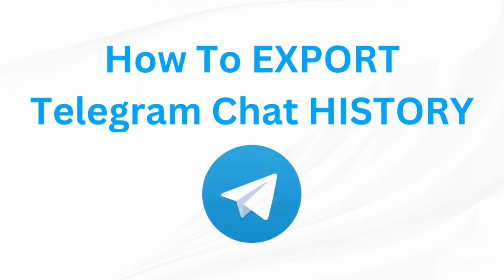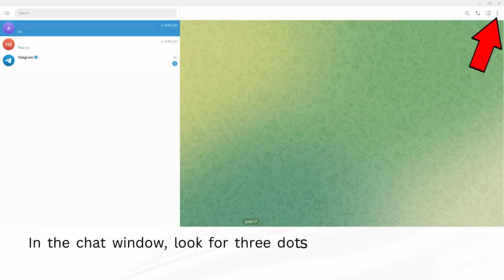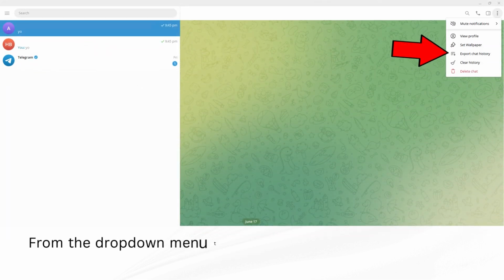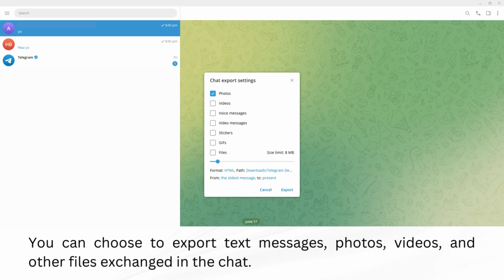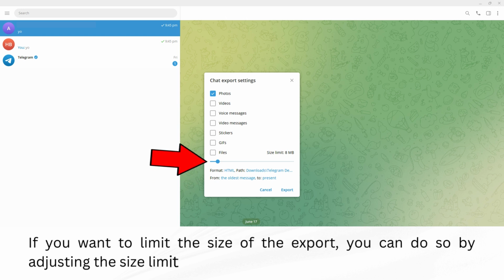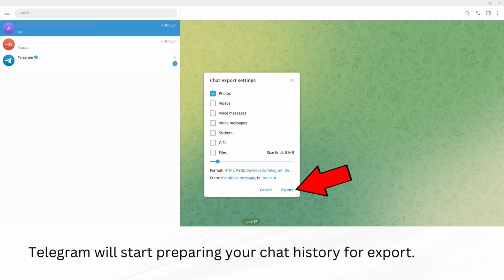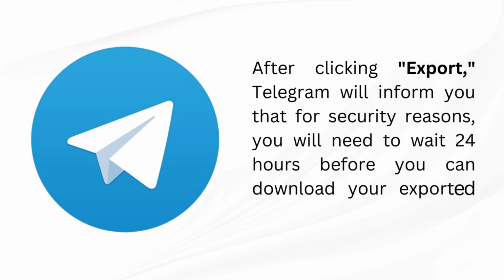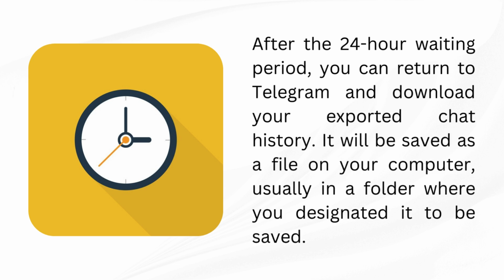How To EXPORT Telegram Chat HISTORY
Learn how to export Telegram chat history easily with this comprehensive guide! Whether you're using a PC or a Mac, this tutorial covers everything you need to know.

In this video, we'll walk you through the step-by-step process of exporting chat history to Telegram on PC and exporting chat history on Mac Telegram. You'll discover how to navigate Telegram's desktop application, select the chat you want to export, and customize your export settings.

Exporting your chat history is essential for keeping backups of your important conversations or for migrating data to another device. We'll show you how to export chat history Telegram while ensuring your data is securely saved.

Follow along and become proficient in managing your Telegram conversations effortlessly.